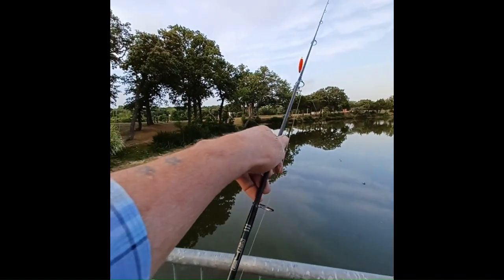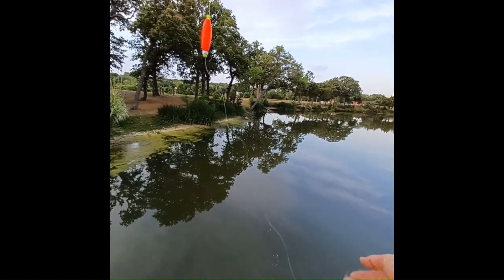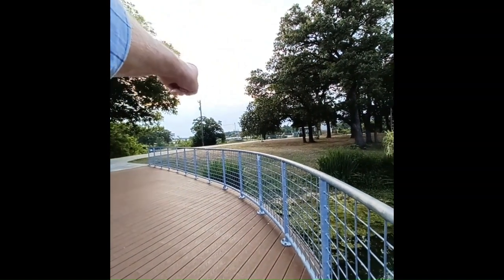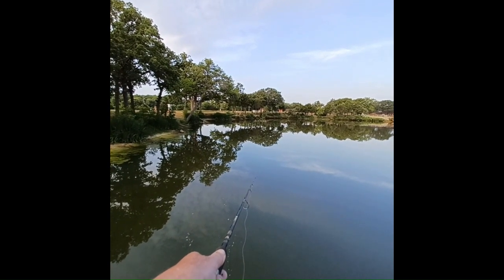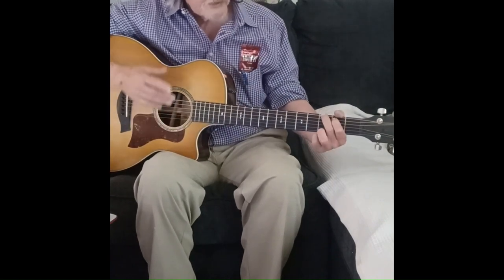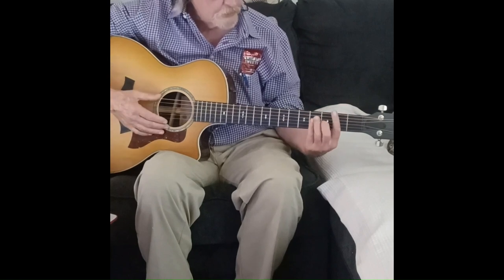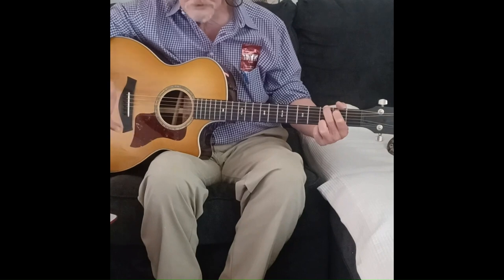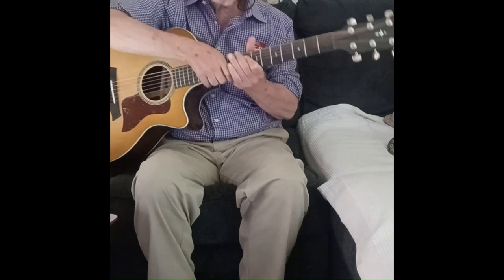Fishing Lewisville Tx Ponds and Lakes plus Easy Acoustic Guitar Lesson Campfire Version.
Adventures with Grandpa Allen plus a Simple Guitar lesson (I'll have to say I love you in a song).  Fishing in and around North Texas, Lewisville, Highland Village, Flower Mound and Lake Lewisville.   Songs will be made easy for beginners, Campfire songs, Acoustic Guitar.